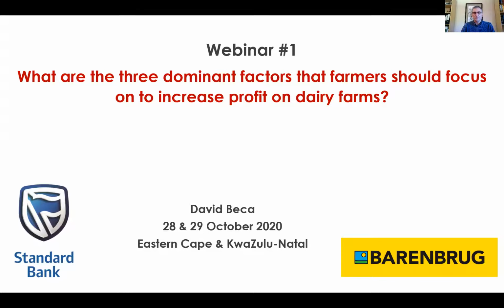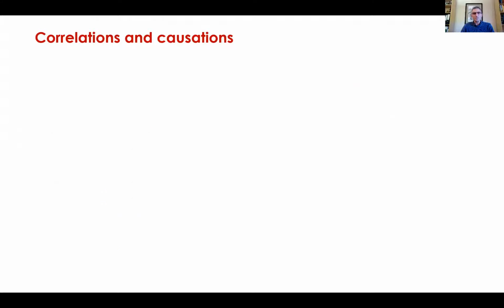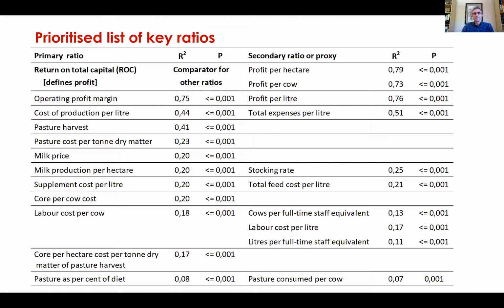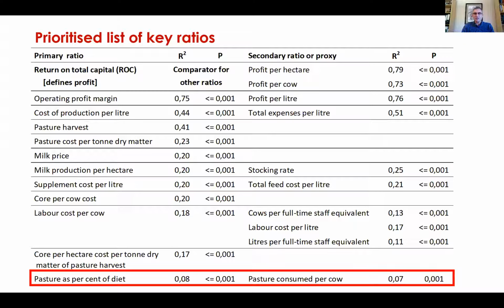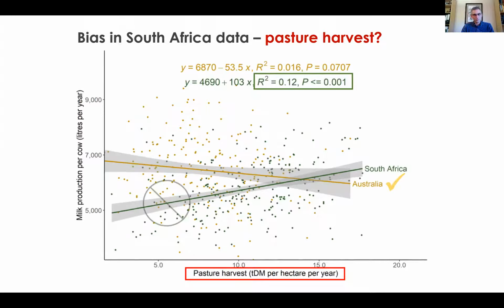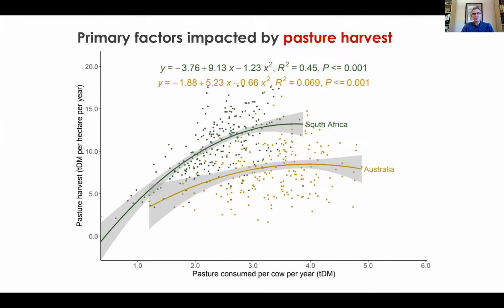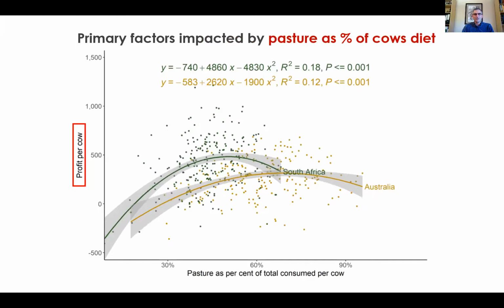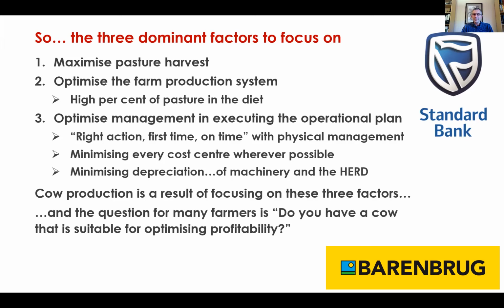What are the three dominant factors that farmers should focus on to increase profit on dairy farms?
The sub-text to this presentation is "Which are the essential ratios for dairy farmers to monitor if higher profit is the goal and how do these ratios change when pasture harvest increases, milk production per cow increases, and farm production systems change?"